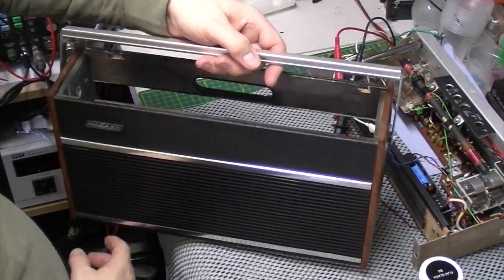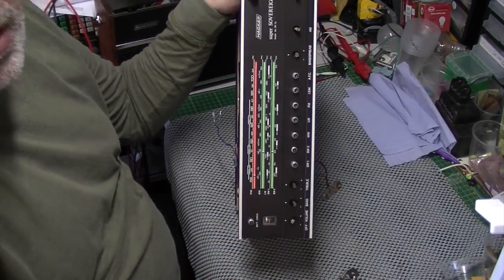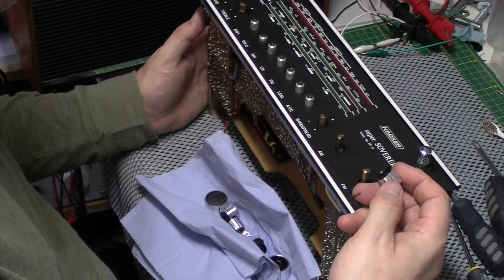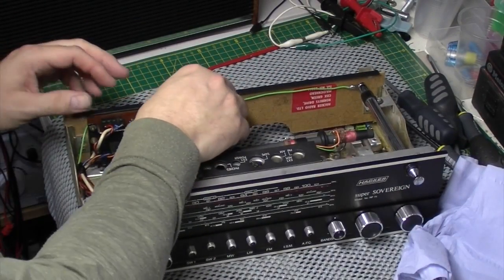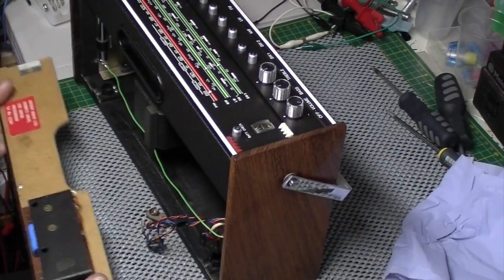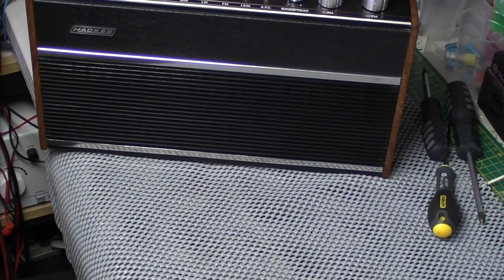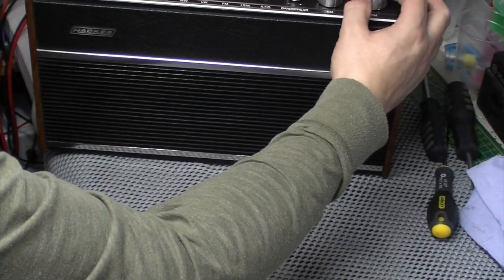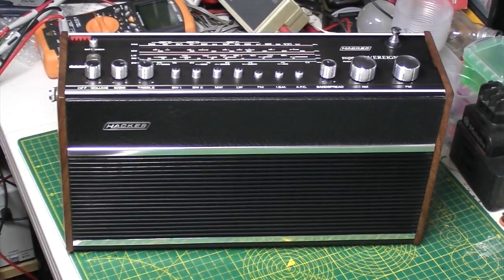Christmas Advent repair series 22nd December 2017: Rare Hacker Super Sovereign RP75 part 5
In this final installment i tidy up the case then put it all back together. A great radio and I'm sure the owner will be  pleased.